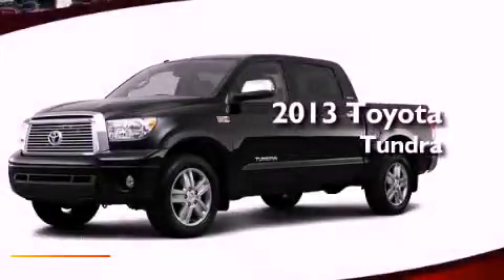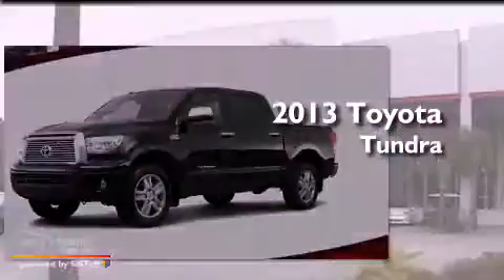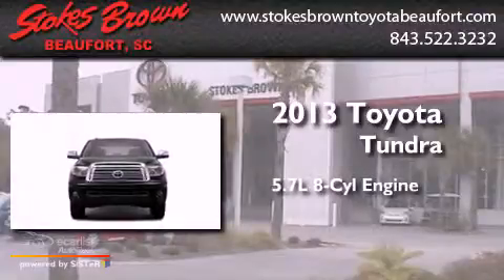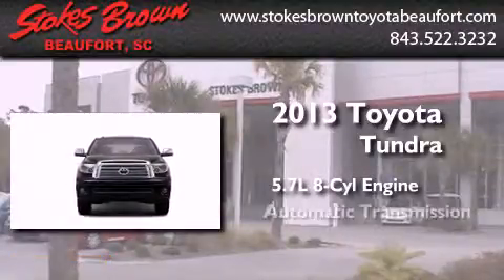2013 Toyota Tundra Beaufort SC 29906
Year : 2013
 Make : Toyota
 Model : Tundra
 Engine : 5.7L DOHC 32-valve i-Force V8 engine -inc: dual independent vari
 Trans . : Automatic
 Exterior : Other
 Miles : 5